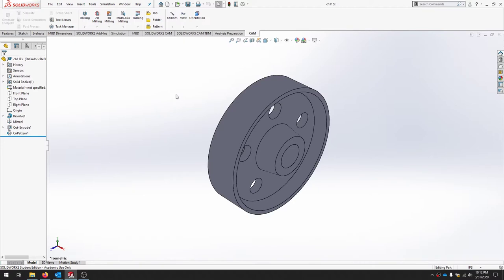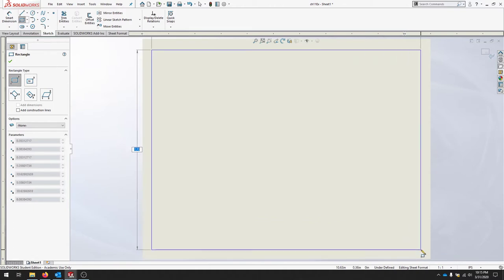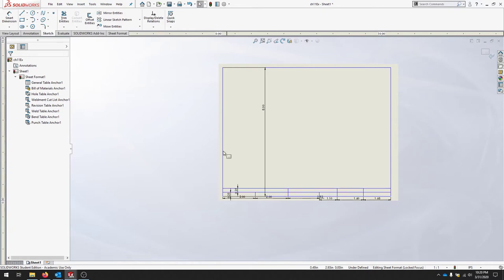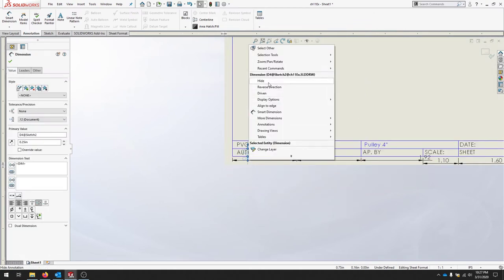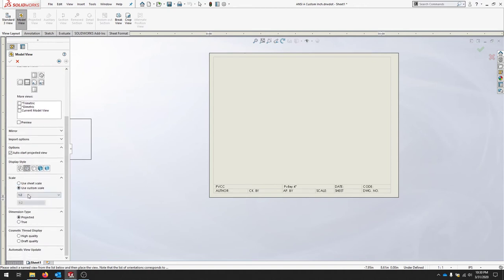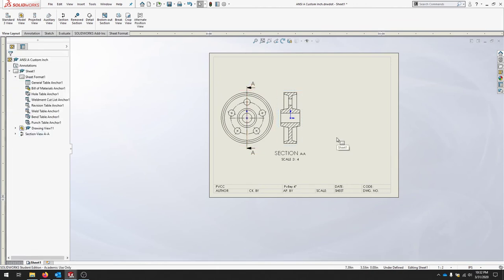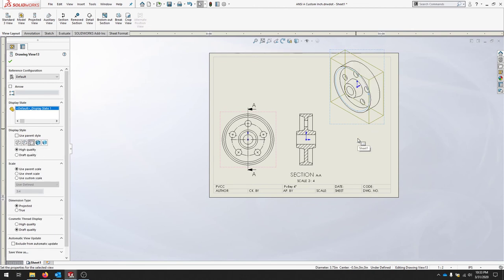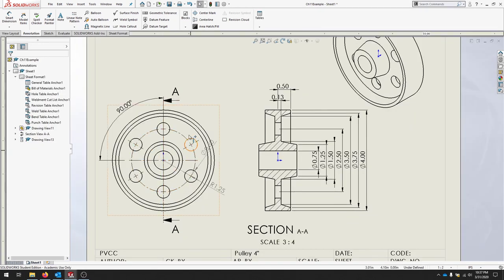Solidworks 2019 Symmetrical Features, pt. 2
This is a continuation of the previous video creating symmetrical parts making a drawing, specifically creating custom title block and section views in Solidworks 2019.